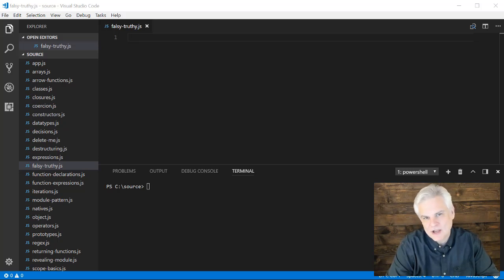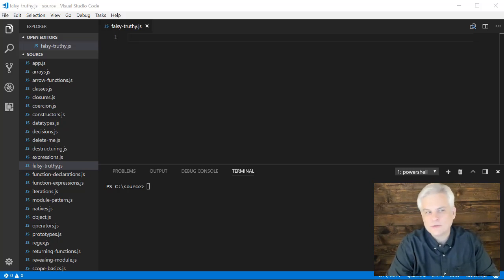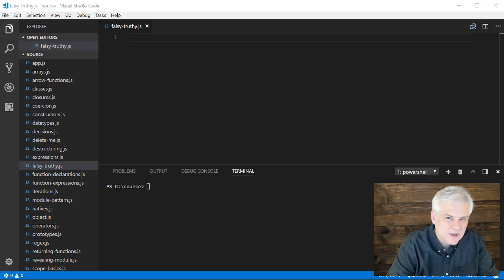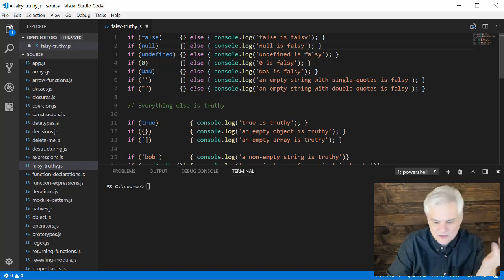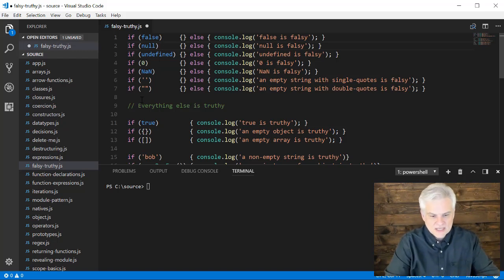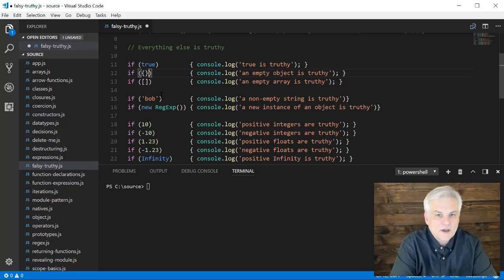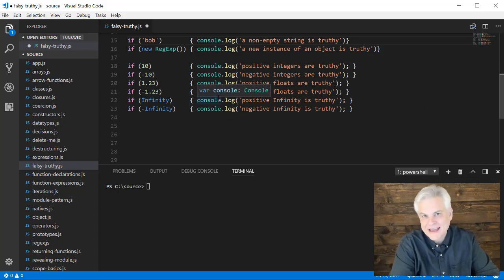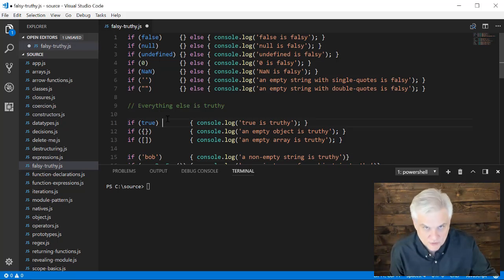27 Truthy And Falsy Values